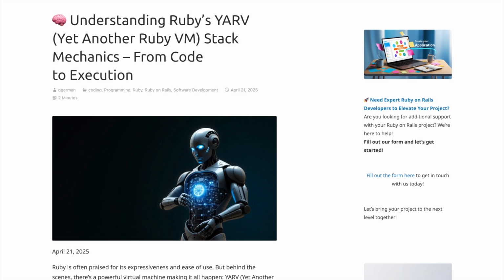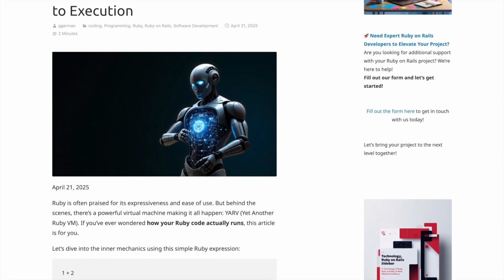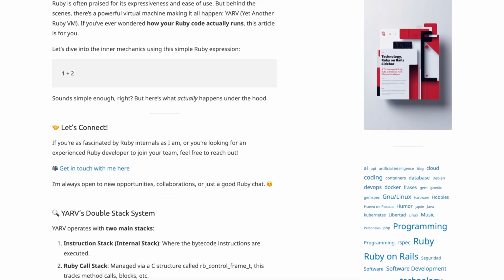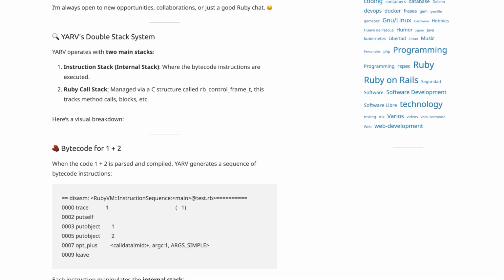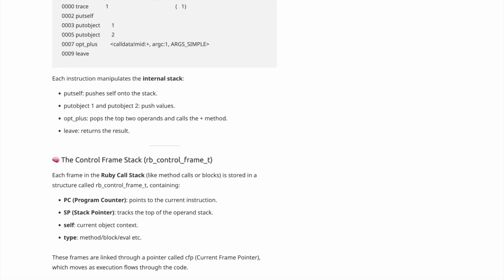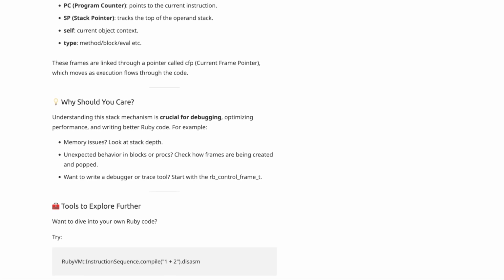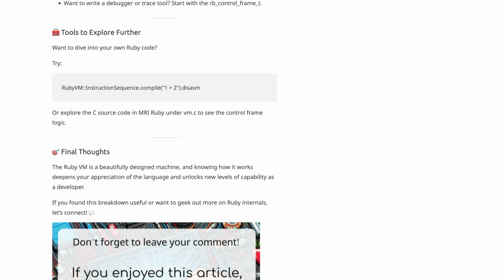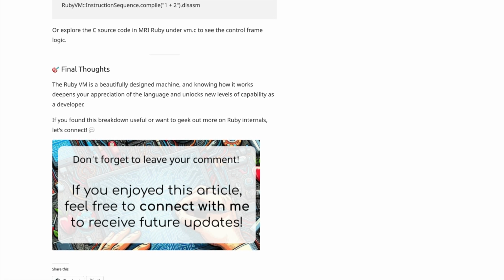Understanding Ruby's YARV Stack Mechanics | Talk.rb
This document explores how Ruby code executes by examining the Yet Another Ruby Virtual Machine (YARV). It highlights YARV's use of two main stacks: an internal stack for bytecode execution and a Ruby call stack managed by rb_control_frame_t structures which track elements like program counter, stack pointer, and context. The article provides a bytecode example for 1 + 2 to illustrate stack manipulation during execution. Understanding these mechanics is presented as beneficial for debugging and optimization.